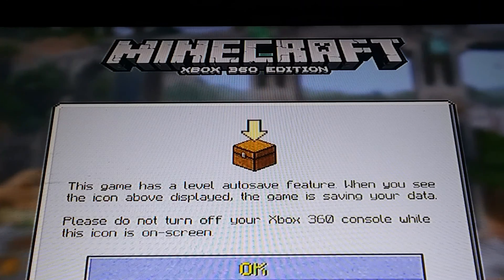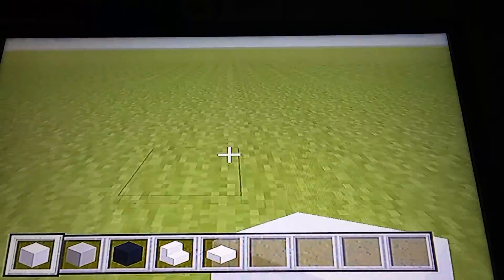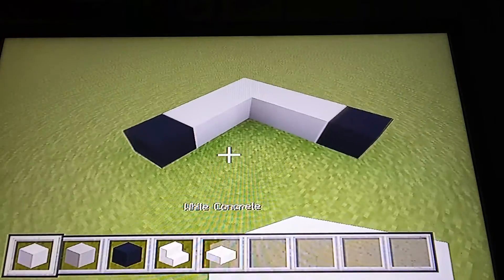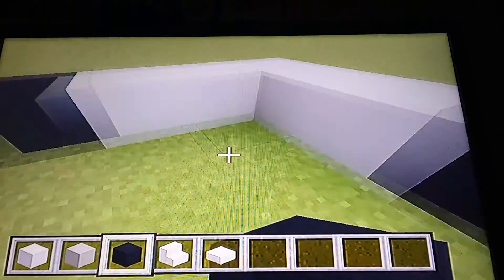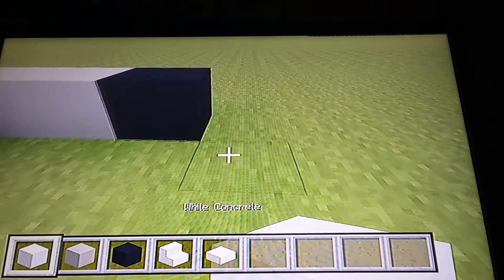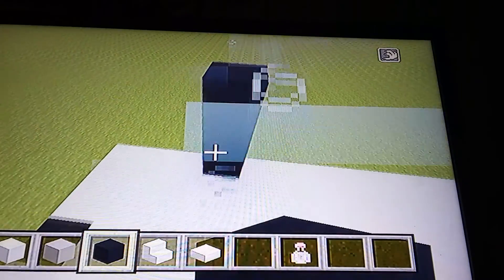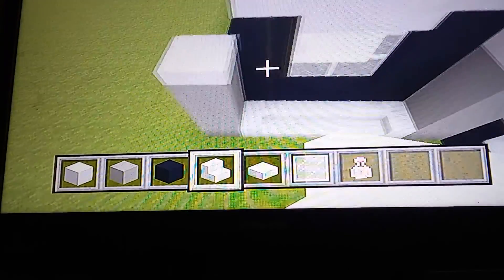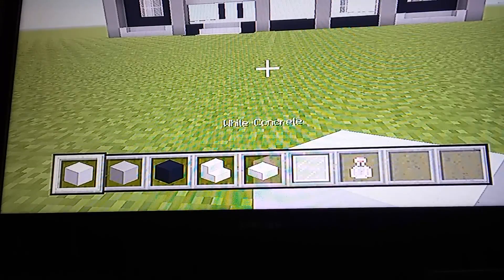Minecraft- suburban house tutorial